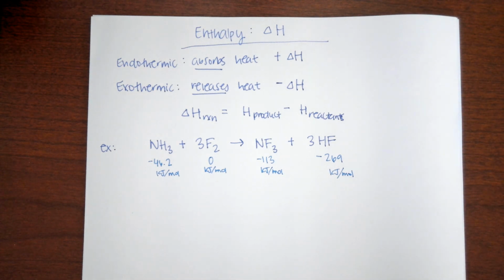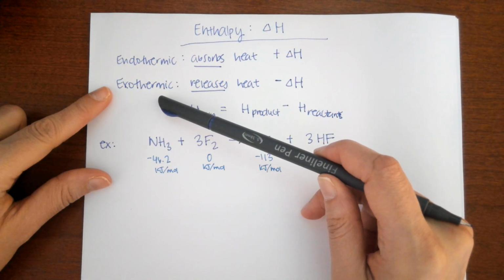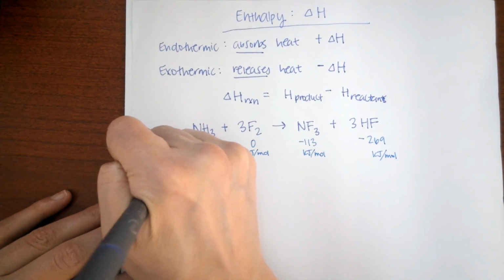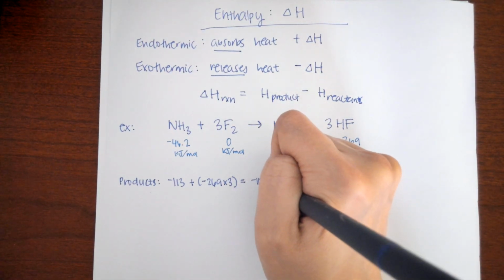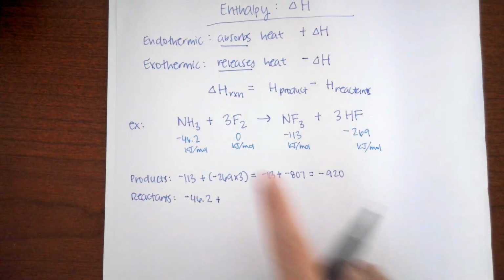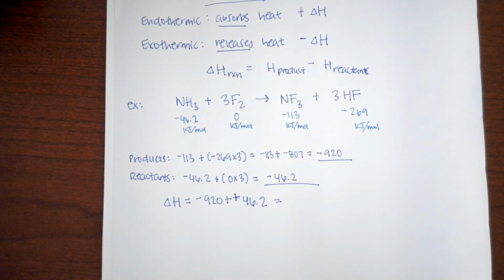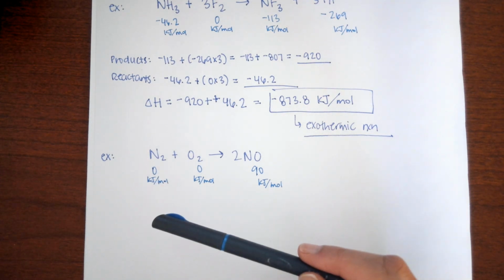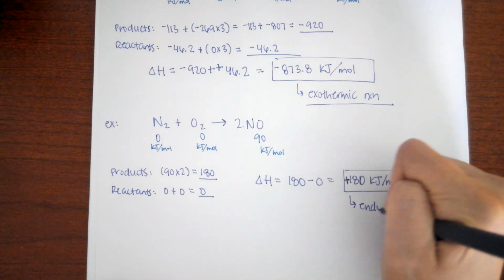Enthalpy Reactions Tutorial